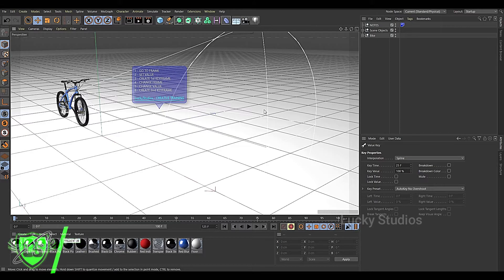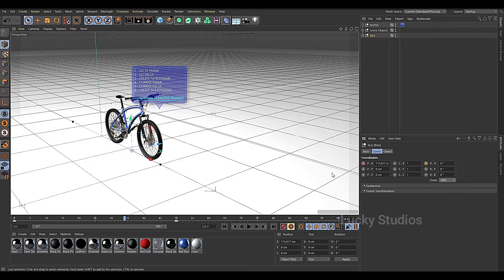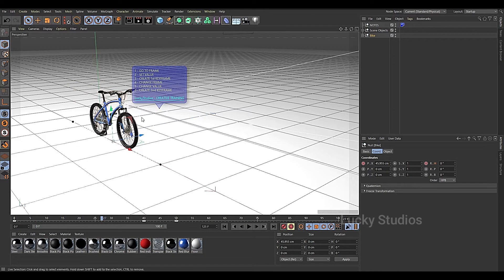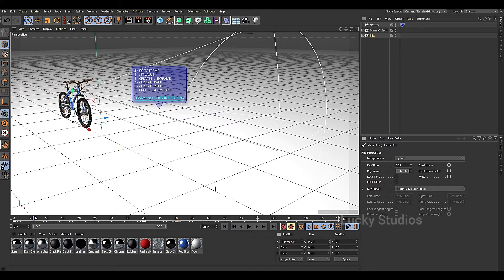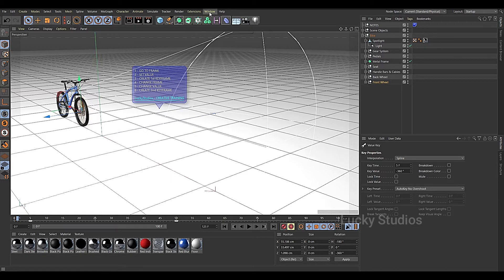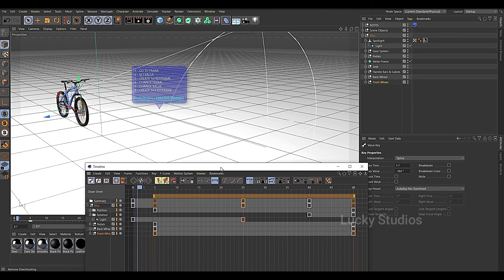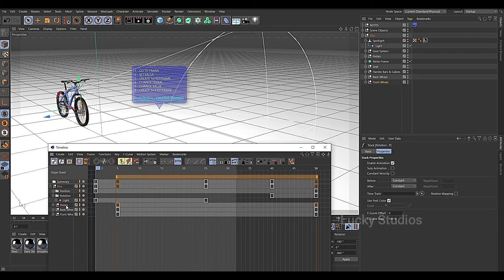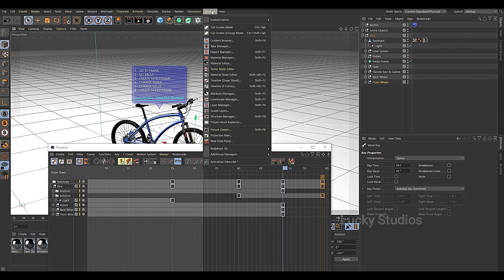Timeline Dope Sheet in Cinema4D [ TELUGU ] || C4d Tutorials for Beginners in తెలుగు